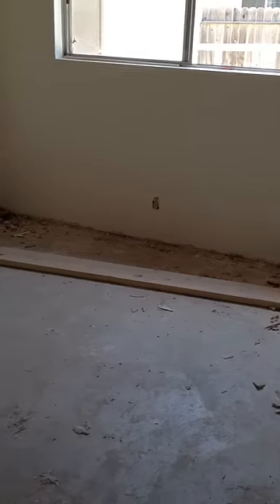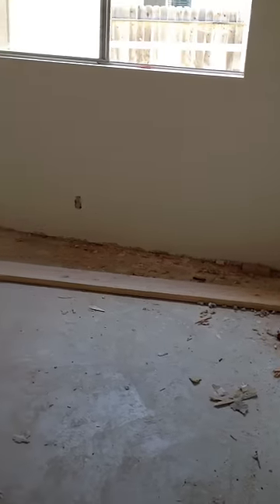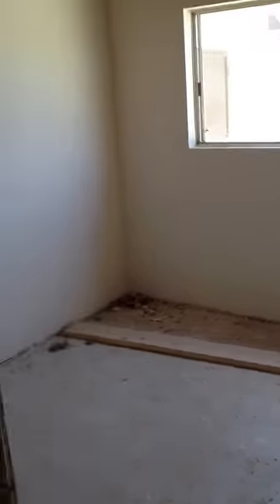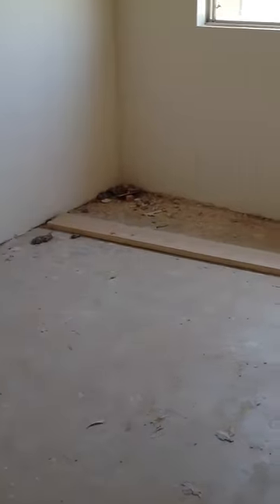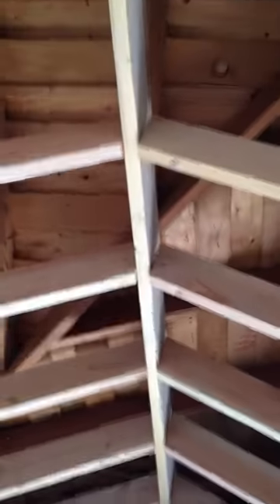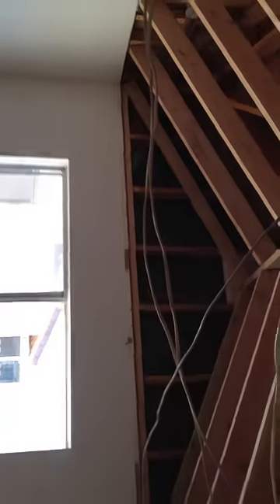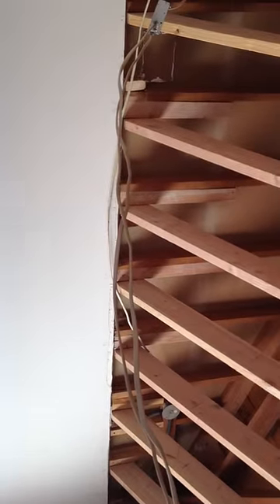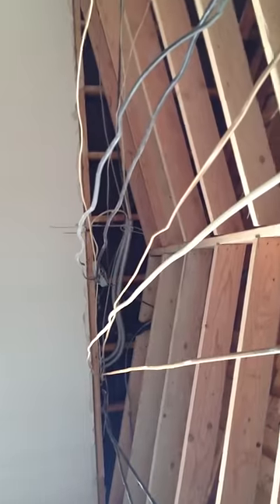CMM Construction Home Remodel in Orange CA Vaulted Ceilings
Add vaulted ceilings to a 10x10 standard bedroom in a 1970's house -
CMM Construction, Inc